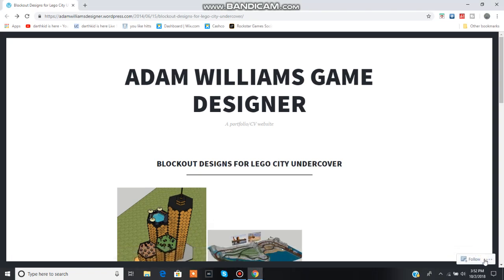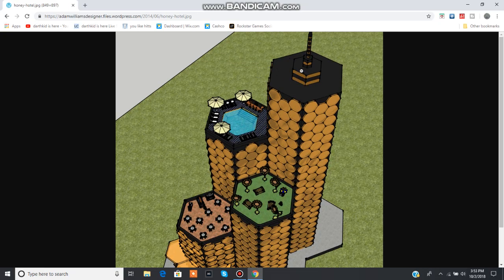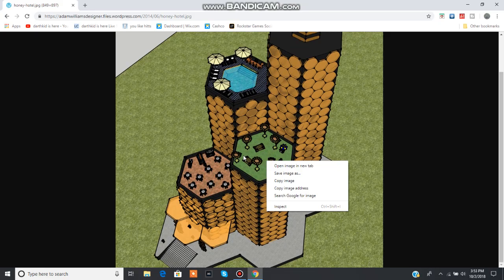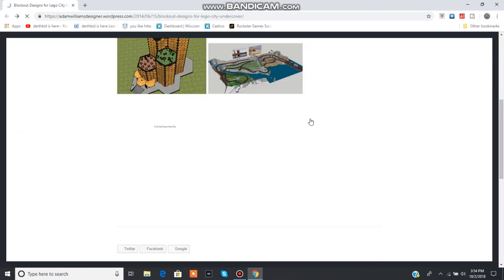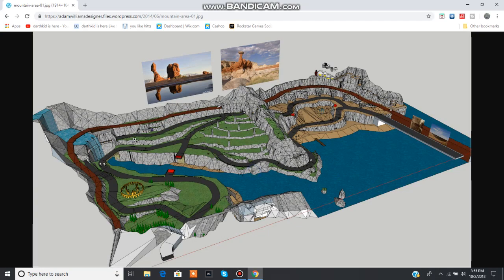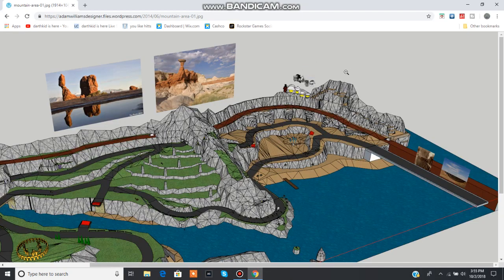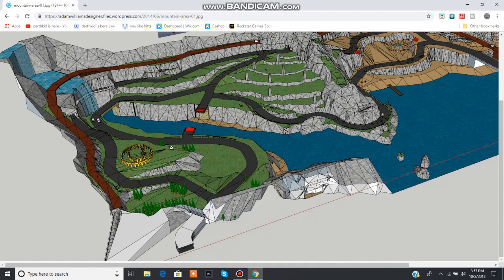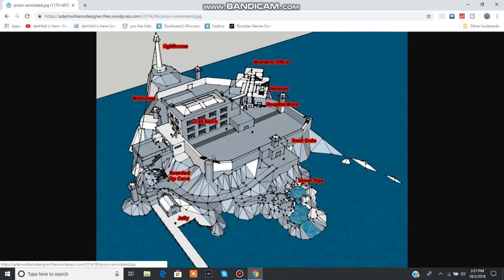LEGO City Undercover Early Images | Unused and Cut Content from the game